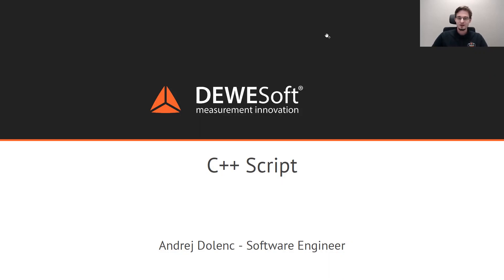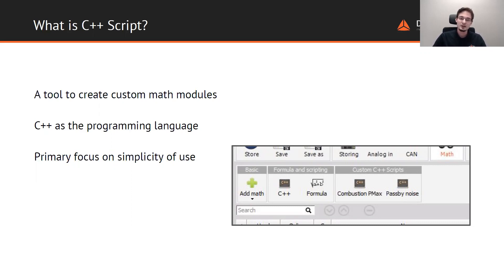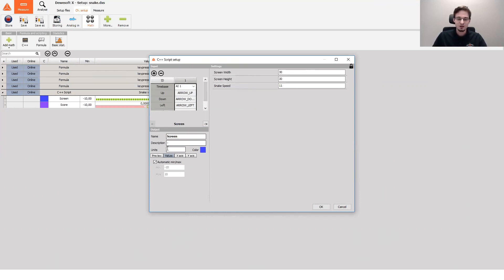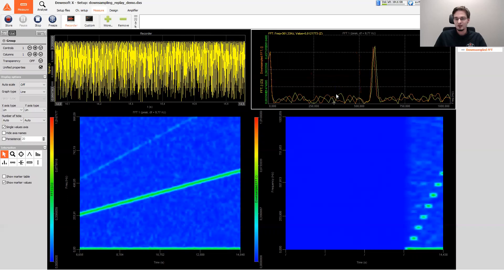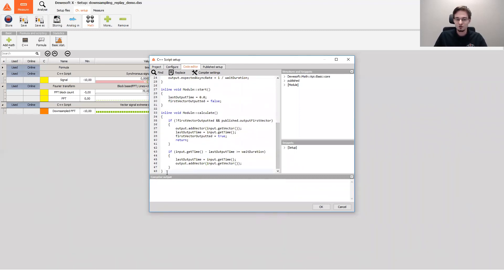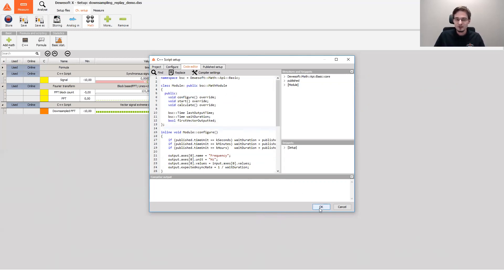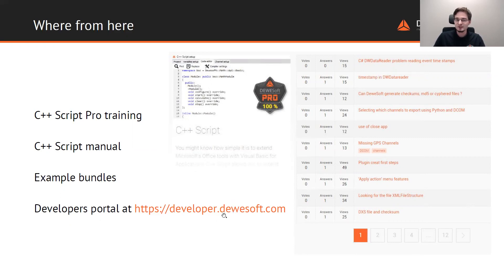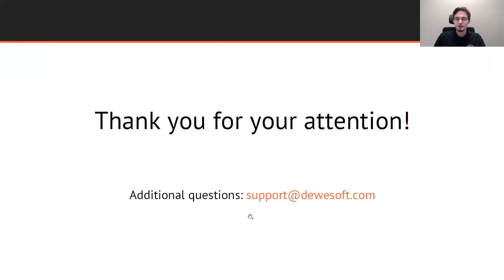Using C++ scripts in Dewesoft: create custom math modules easily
Learn how to use C++ Script in Dewesoft to develop fully customizable math modules for advanced signal operations. This powerful tool enables users to perform tailored calculations and analysis directly within the software using modern C++.

What you’ll discover:
- How to create custom scripts: Step-by-step guide to developing custom math operations.
- C++ integration: Leverage the power of modern C++ for precise data handling.
- Flexibility in signal processing: Perform arbitrary operations on your data with ease.